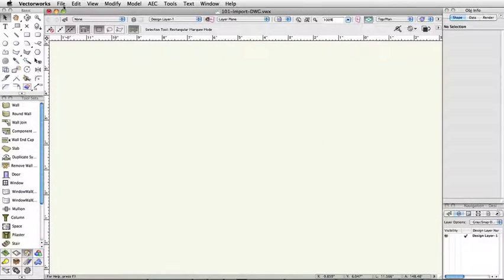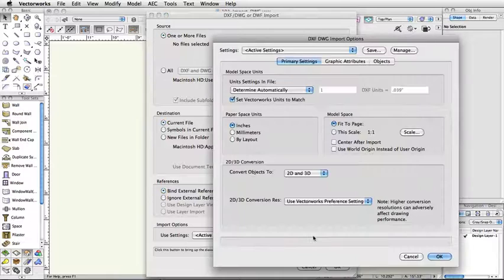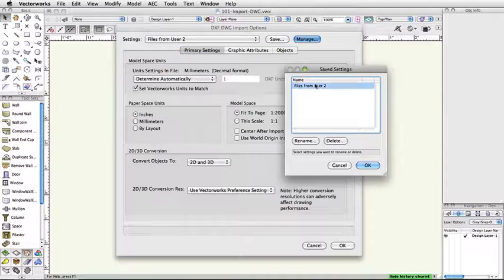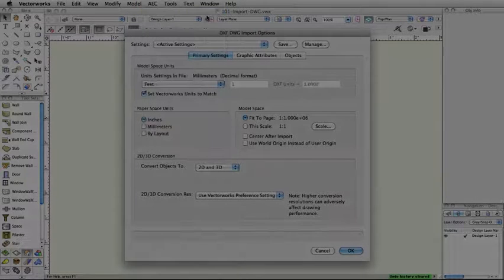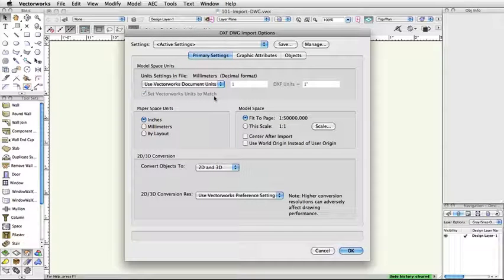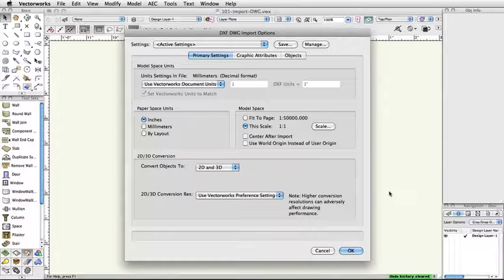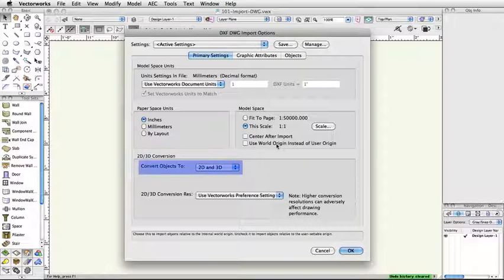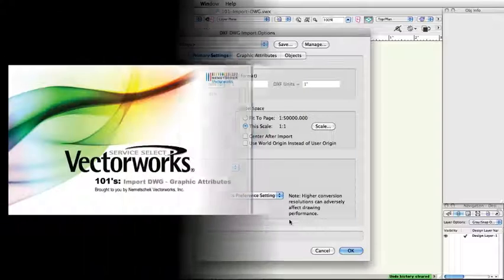Import DWG - Primary Settings